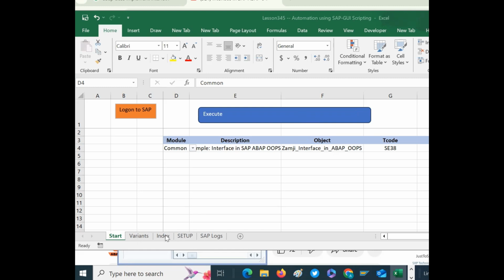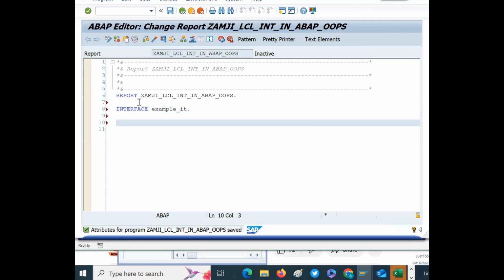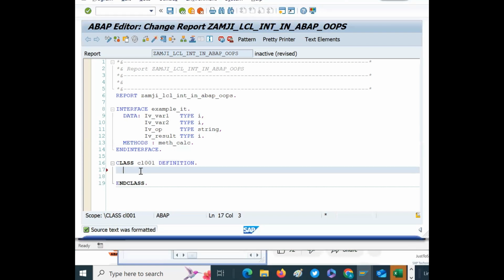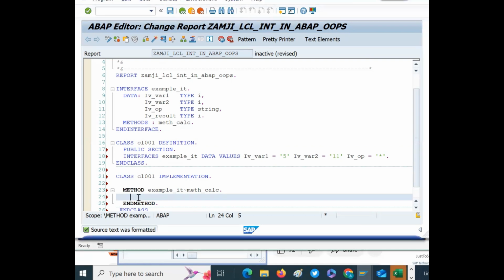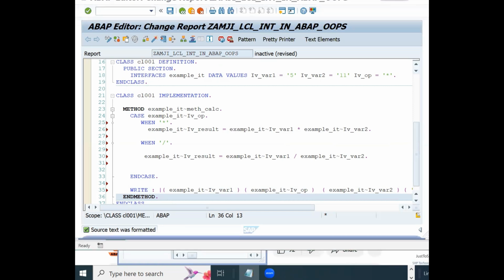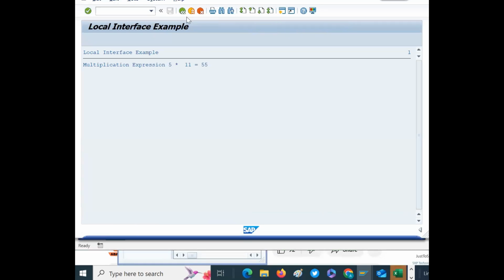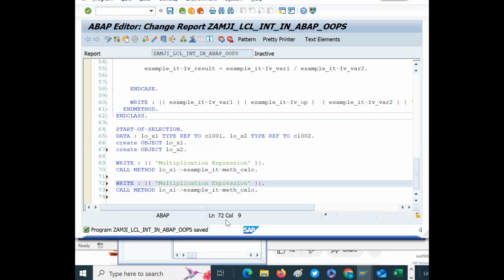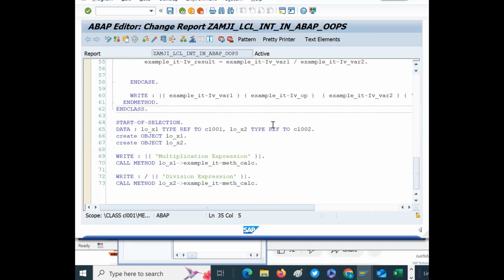Illustration of Interfaces in ABAP (English)